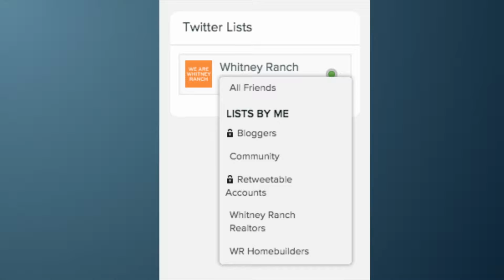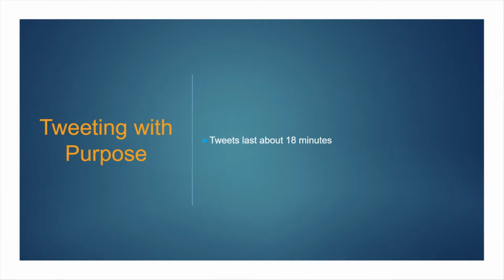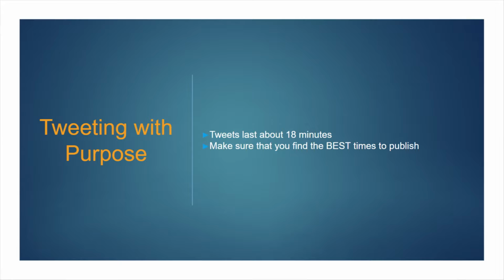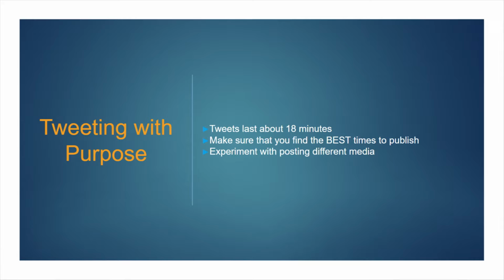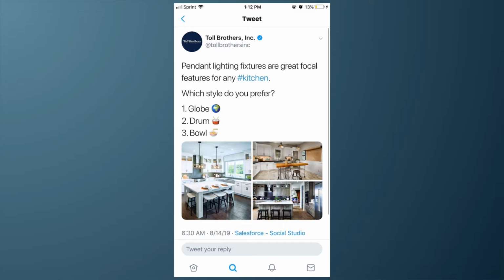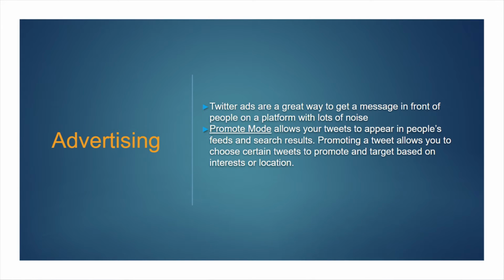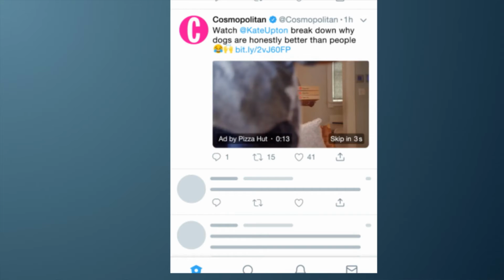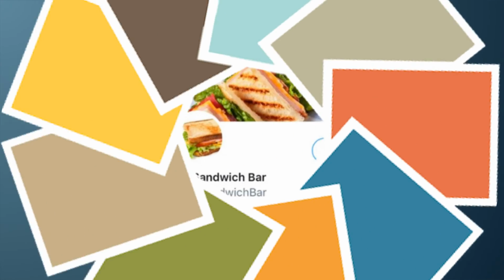How To Get Started on Twitter!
Feeling daunted by Twitter? Don't be discouraged! In today's video, we go through everything you'll need to set up your own successful Twitter account for your business. We take you through account set up, content strategy, advertising on Twitter, and more!

Not sure if Twitter is right for your business? Check out our video on the reasons why homebuilders should be tweeting

Are you setting up all the social media accounts for your business?